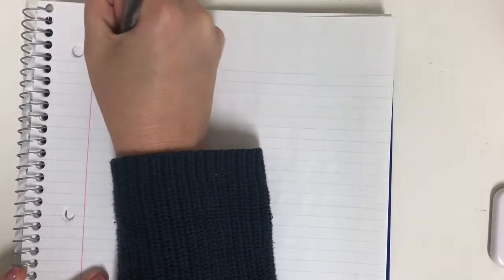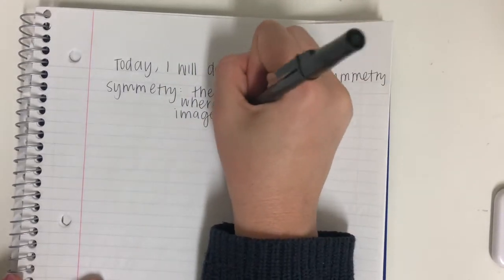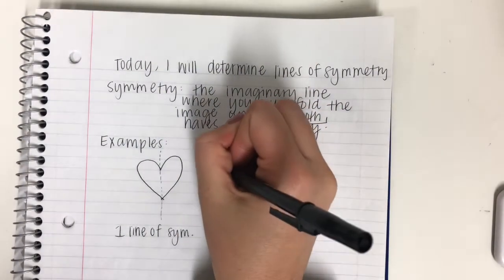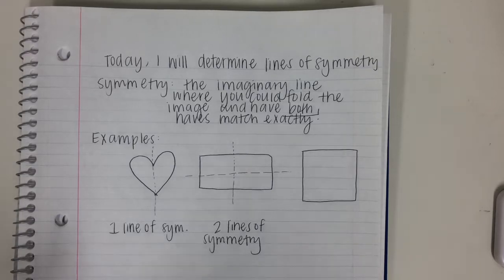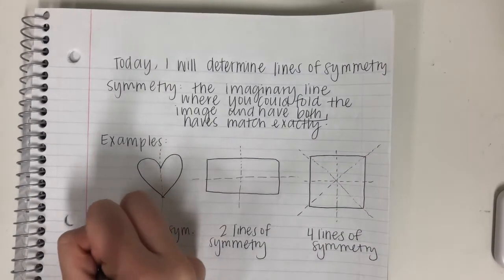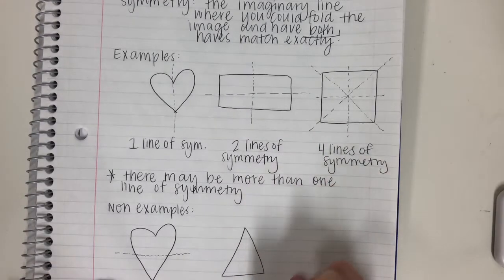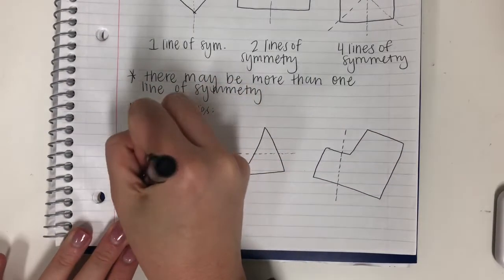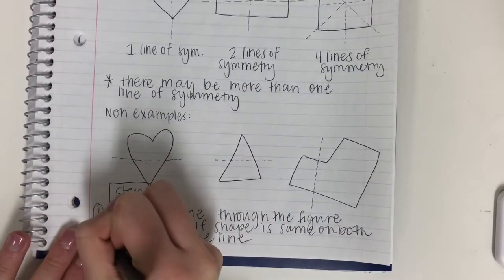Unit 11 Lesson 6